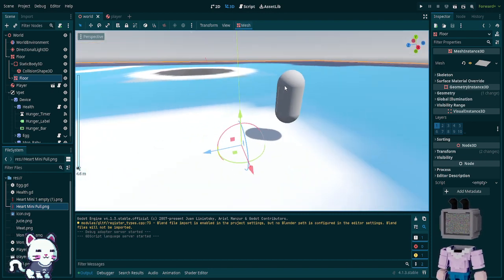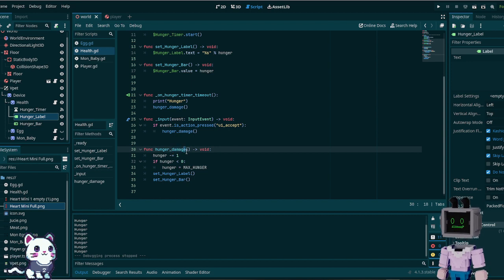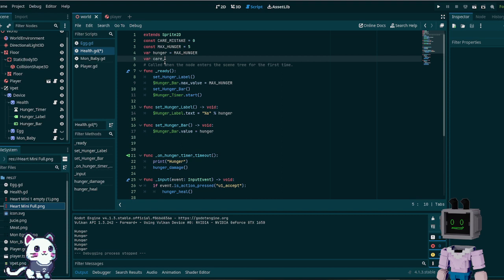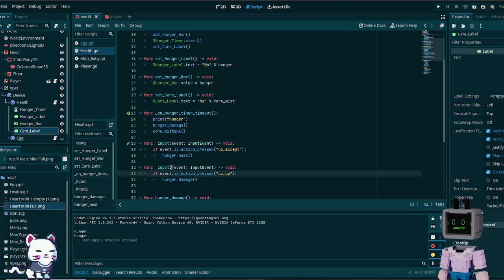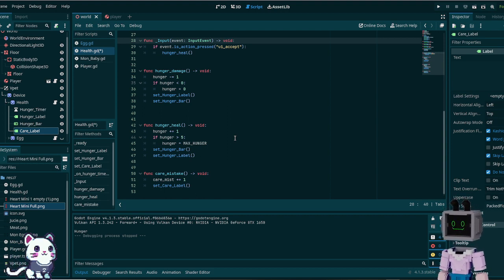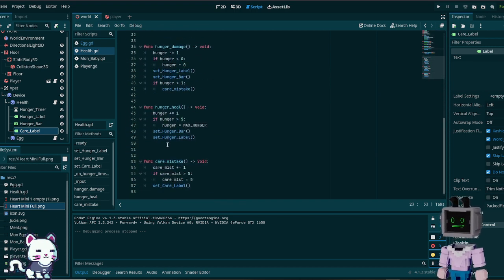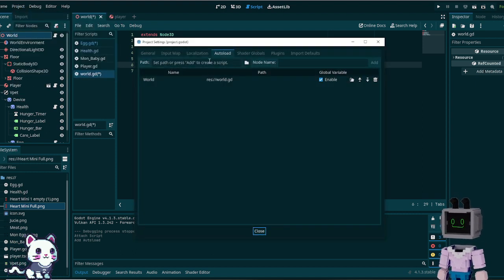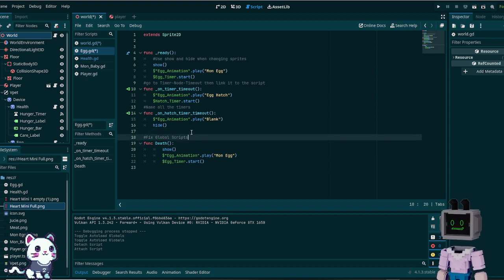Devlog VOD Game Dev Stream: Making a Vpet for my Monster Taming game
My first Devlog Stream we mostly implement the hunger bar and Care mistake counters. Come check me out on Twitch same handle as here -- Watch live